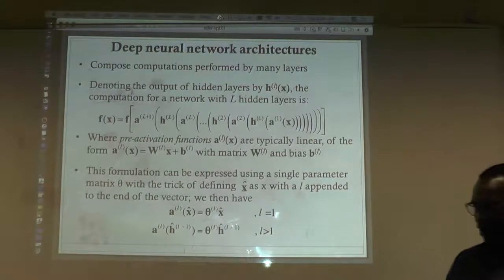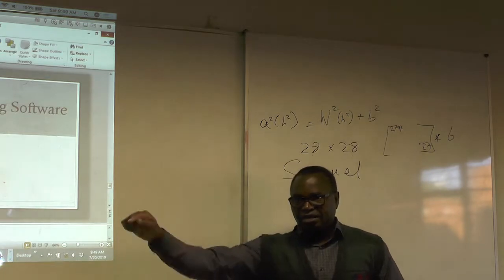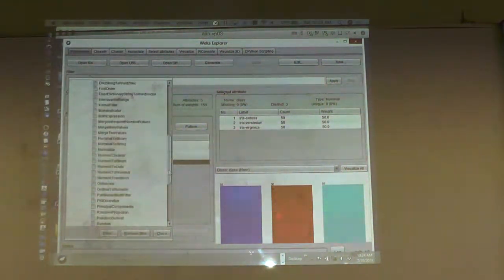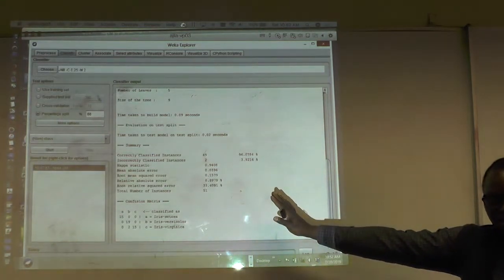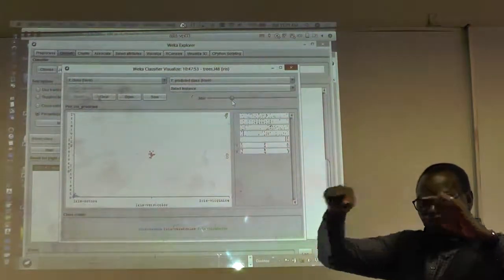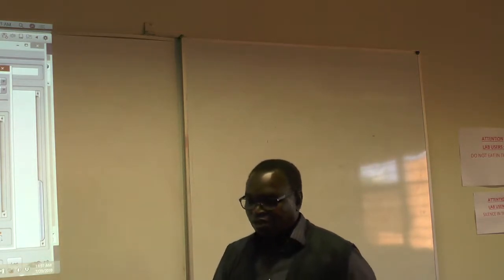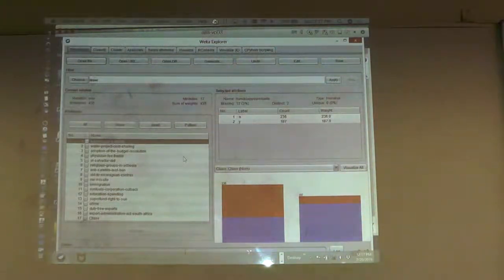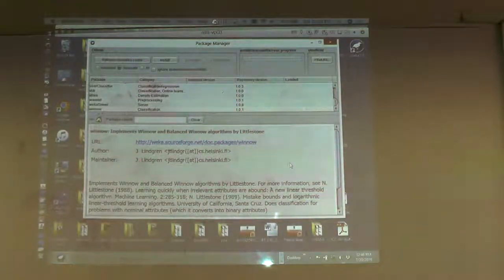Day 2 Part 1